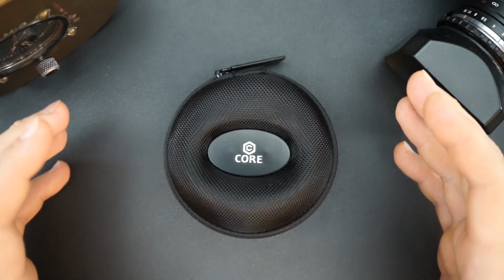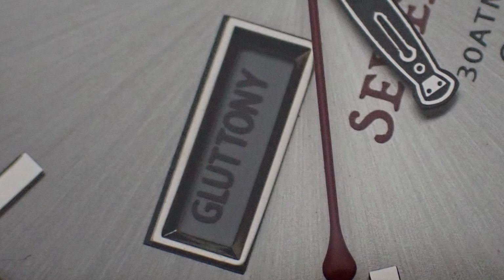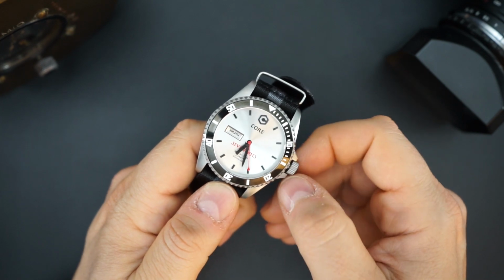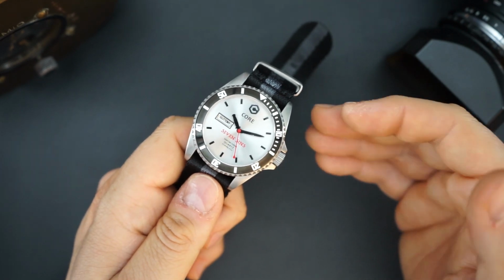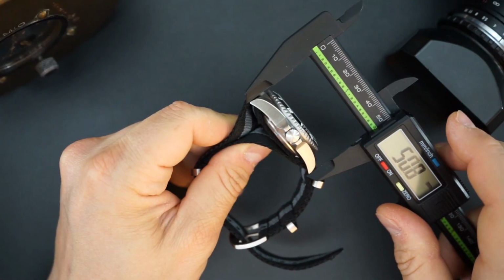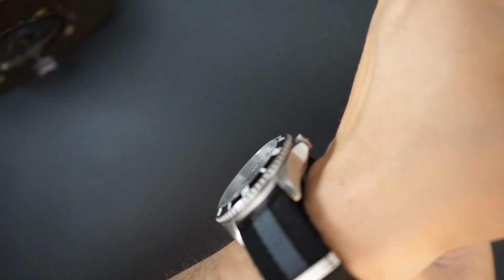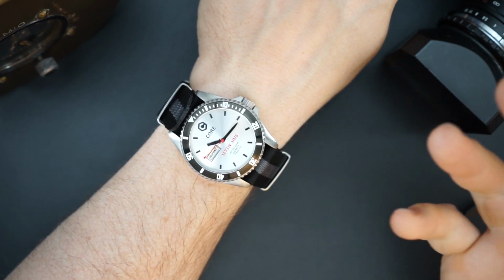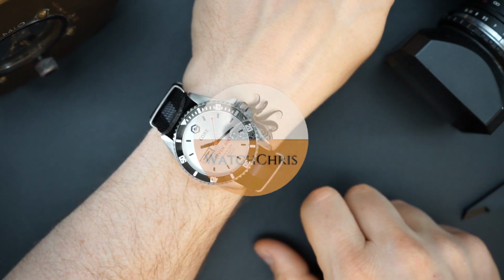Core Timepieces Seven Sins Watch Switch Blade Hands Funky 300m Watch